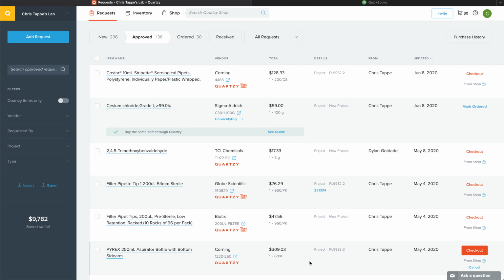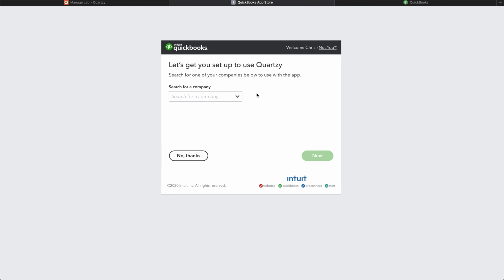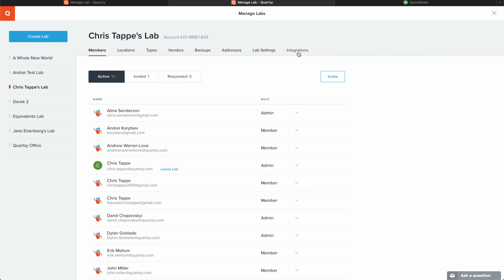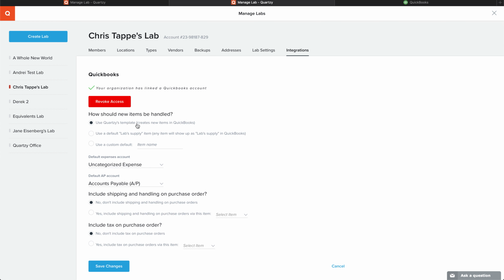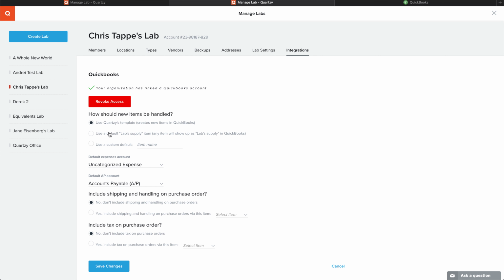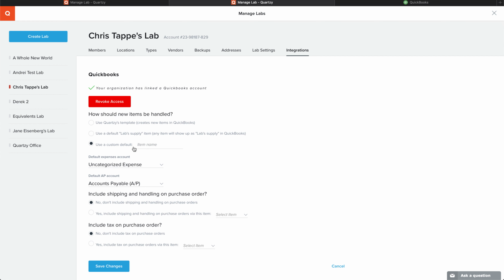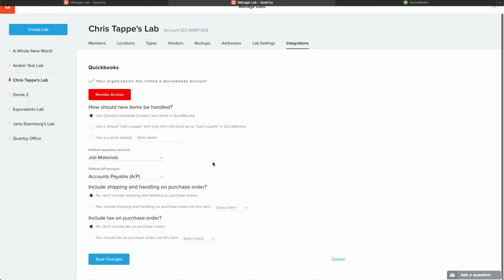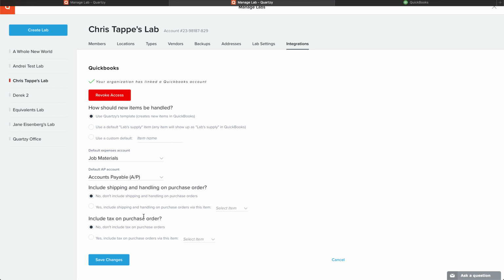Connecting QuickBooks to Quartzy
Chris from Quartzy explains how to setup the new QuickBooks Online integration with Quartzy.